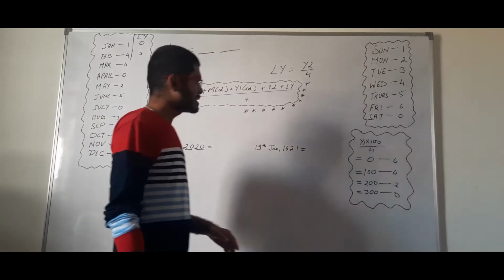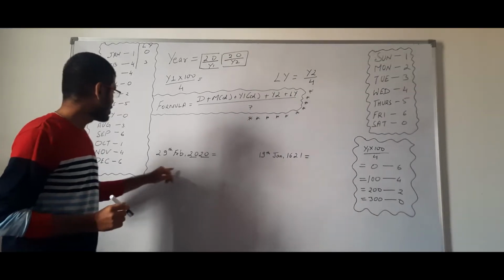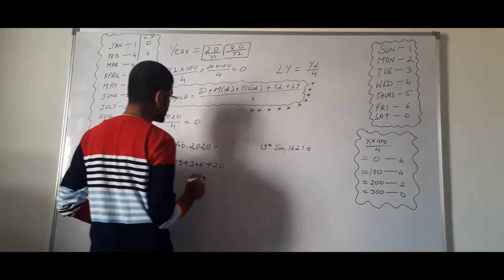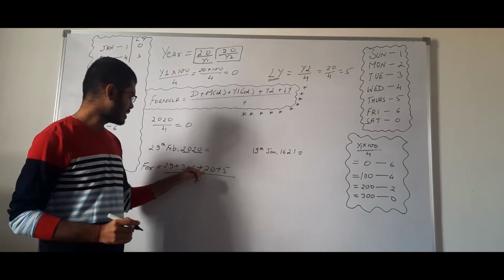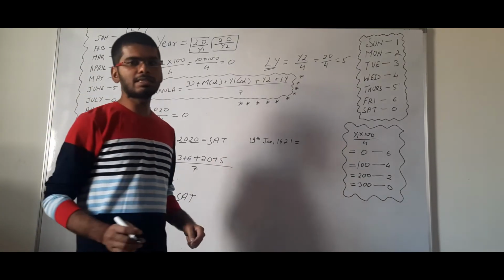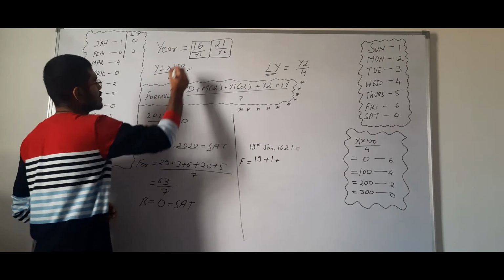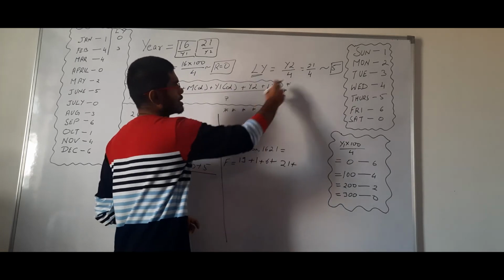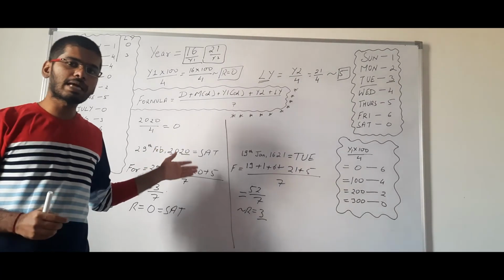Solved Calendar problems | CAT | NMAT | Railway | SNAP | IBSAT | CET | Reasoning Aptitude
This is an extension of the previous video where you learned a very simple way to remember calendar codes at once and forget them never. This is useful for almost all the competitive exams to determine day, date, month, year, the number of leap years using a simple formula.

This video has a few examples to explain the same for a better understanding of the concept.

Do watch the previous video using the following link to help understand the concept better.